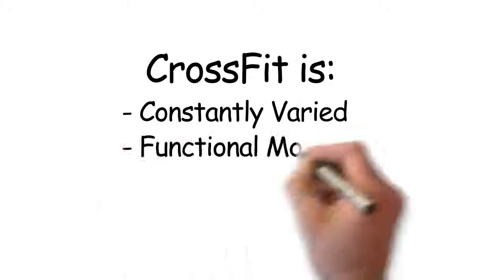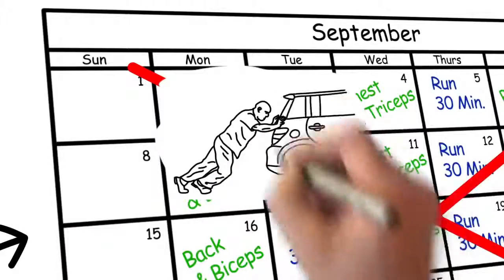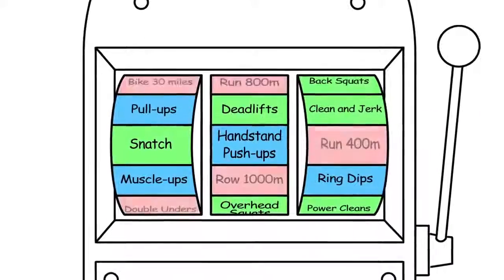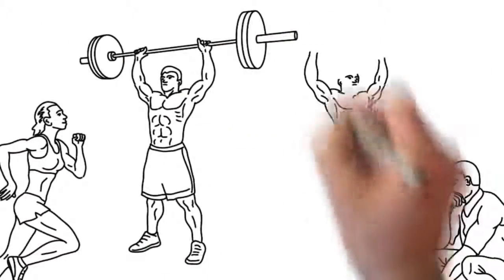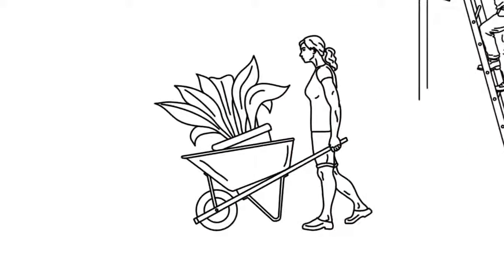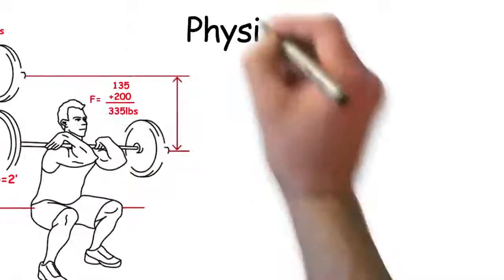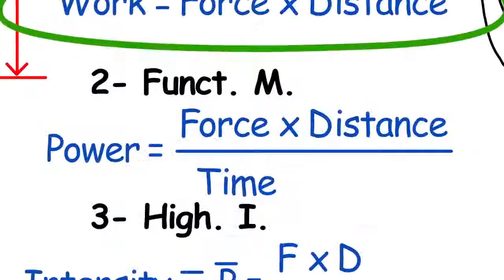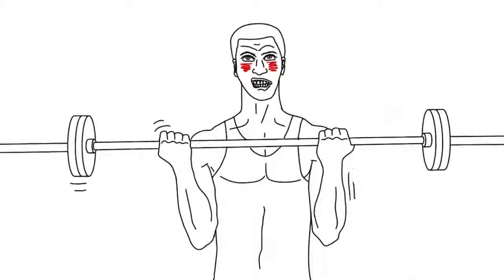CrossFit Whiteboard CrossFit Explained